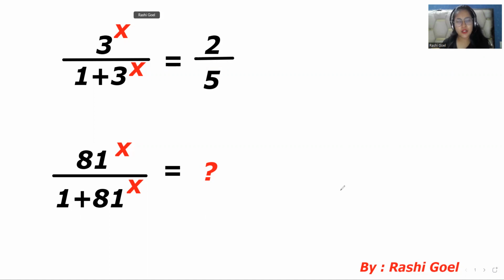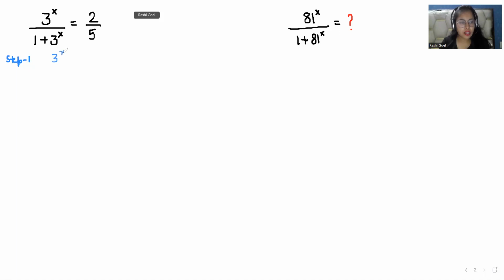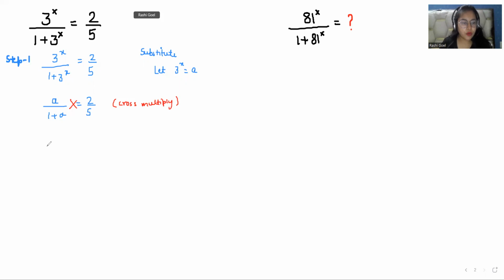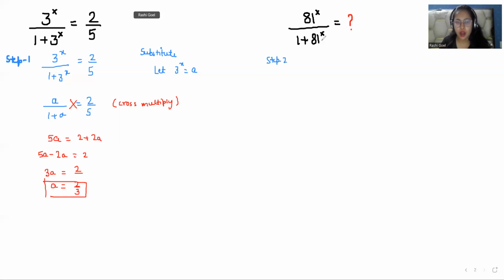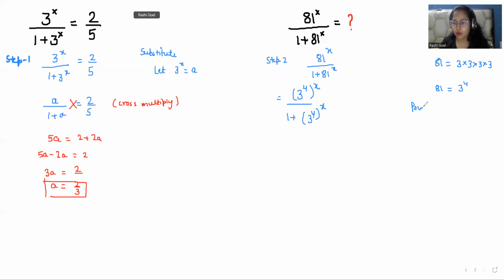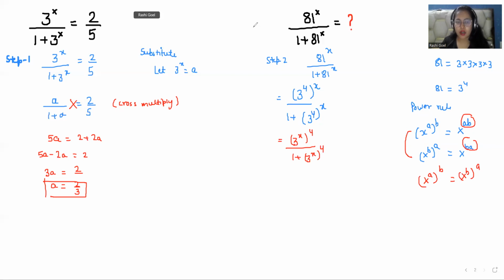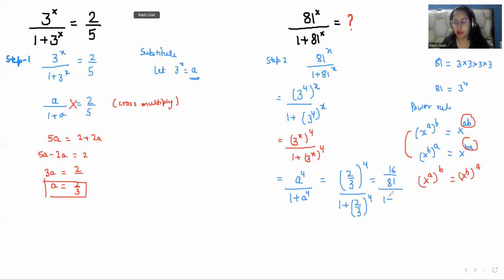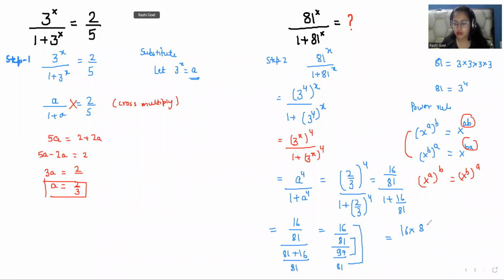Math Olympiad Questions | If 3^x/1+3^x = 2/5 Then 81^x/1+81^x=? | Learn Logic with me | By - Rashi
If 3^x/1+3^x = 2/5 Then 81^x/1+81^x=? - Let's solve this Olympiad problem with me in an easiest way..!!

Find the value of the Expression (81^x )/((81^x )+1) if  (3^x )/((3^x )+1) = 2/5

3^x/1+3^x = 2/5
3^x/1+3^x
81^x/1+81^x=?
81^x/1+81^x
olympiad
math olympiad
olympiad algebra
exponential equation
system of equations
pre math
Poh Shen Loh
Olympiad Mathematics
Substitution method
Manipulation
Mathologer
Olympiad Question
olympiad awards
just Algebra
Don't Memorise
Syber math
Solve and Check 8^x + 4 = 4^x + 2^x+2
Matemática Com Sérgio
Solve and Check 2^(x+2) +4^x=4+8^x
Mind your brain
Math Booster
Olympiad mathematics
olympics math
olympics mathematics
Number Theory
mathcounts
just algebra
MathByRashiGoel
MindoverBody
blackpenredpen
math olympics
olympiad exam
math olympiada
British Math Olympiad
olympics math
olympics mathematics